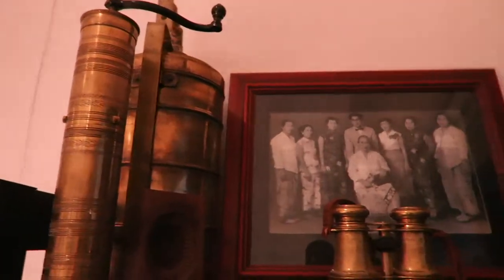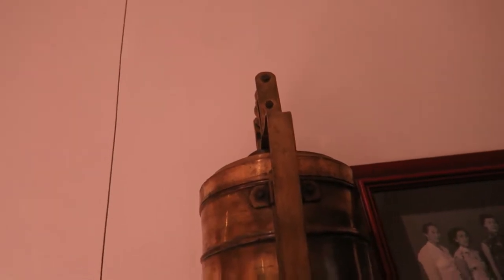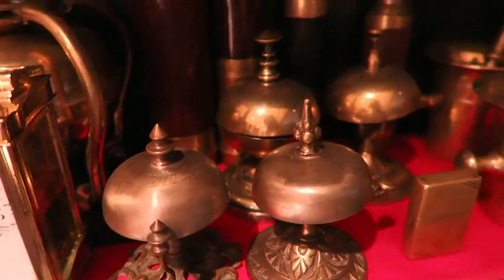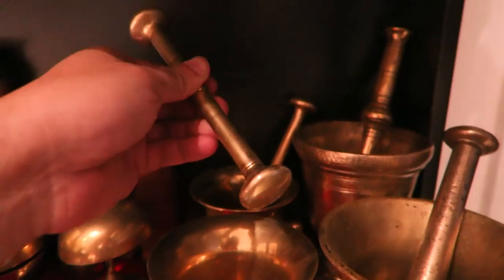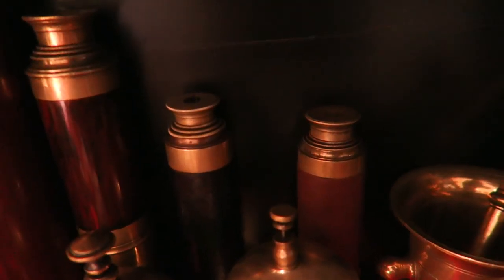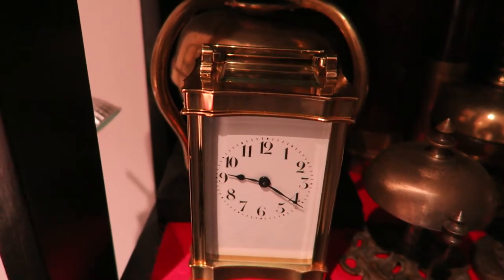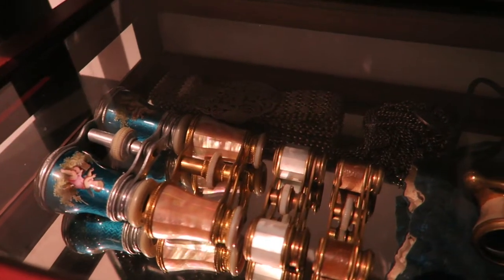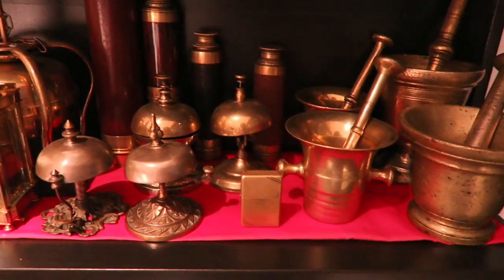My Antique Brassware Collection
A short tour of my antique brassware collection. I hope you found this interesting!